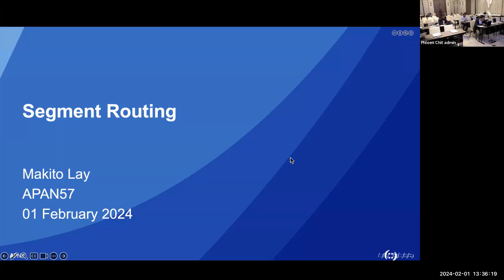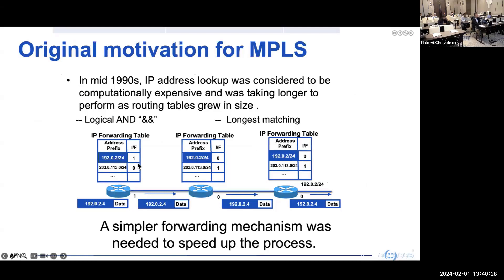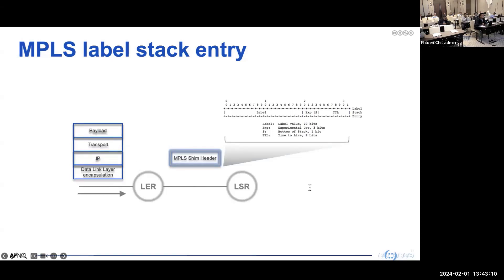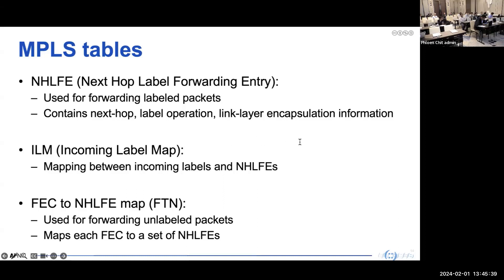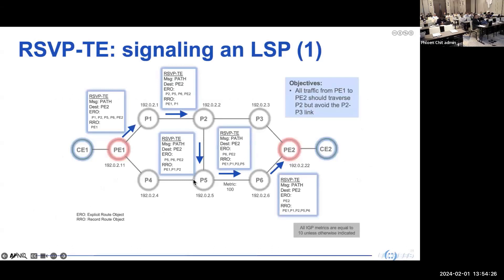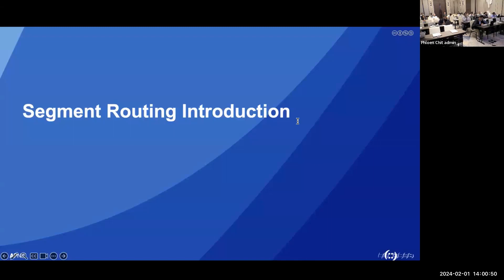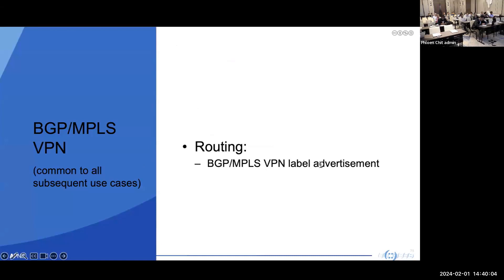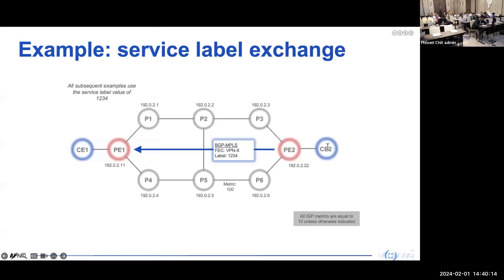Apan57 DAY 4 Thursday February 1 @Phloen Chit 1.30pm - 3.00pm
Training : Segment Routing (APNIC)